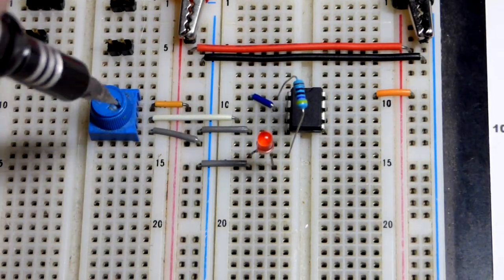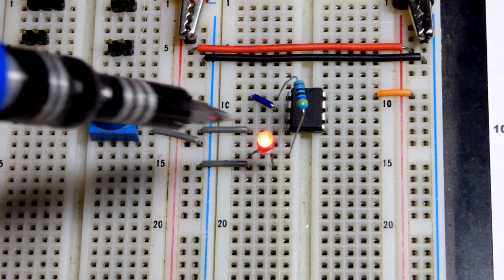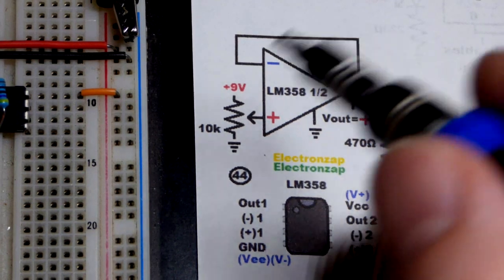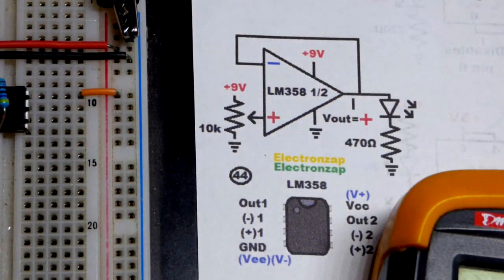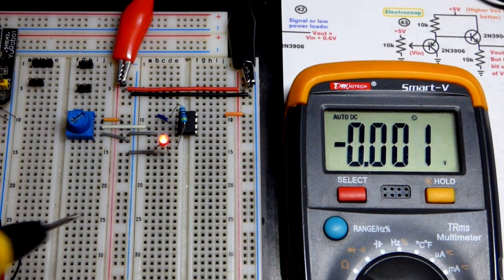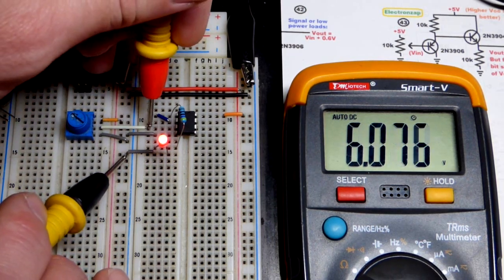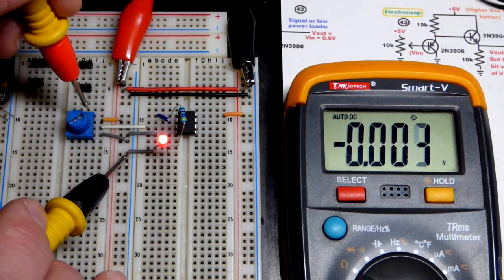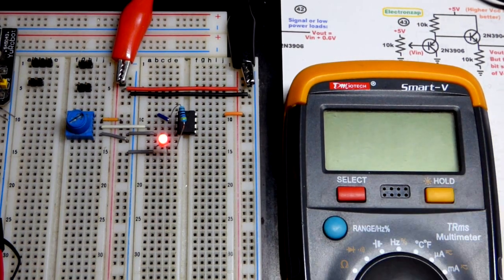LM358 Op Amp Voltage Follower transfers exact signal voltage to load within limits